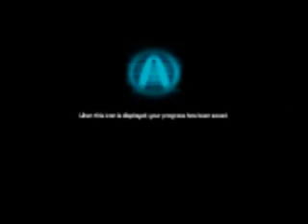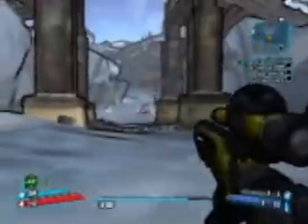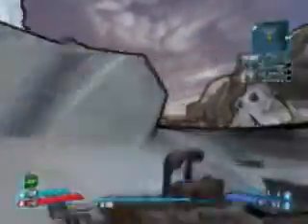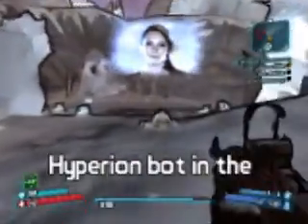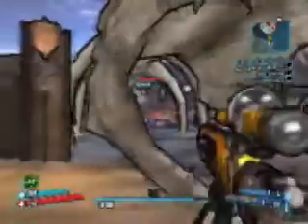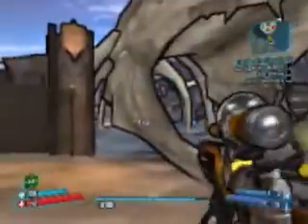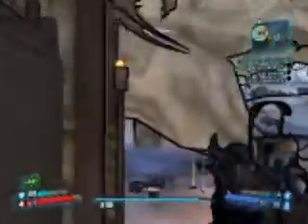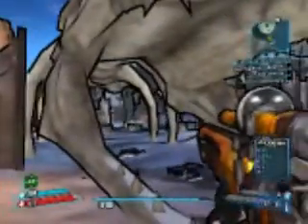Borderlands 2 - Intel GMA 4500 and Intel HD PLAYABLE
I've modded the config file for anyone interested in Borderlands 2 on the shitty integrated cards.

Intel GMA 4500
320x240
20-40fps w/o FRAPS

Intel HD
320x240
30-50ish w/o FRAPS
You could probably bump up the resolution a bit.

Copy the file to Documents\My Games\borderlands 2\willowgame\Config\LauncherConfig and launch! Frame rate is pretty playable at a higher resolution also :)